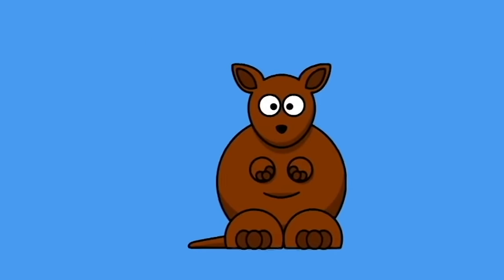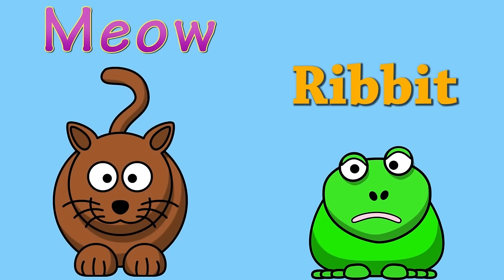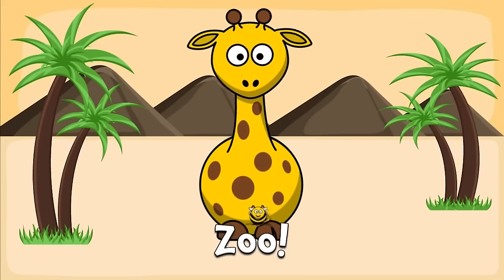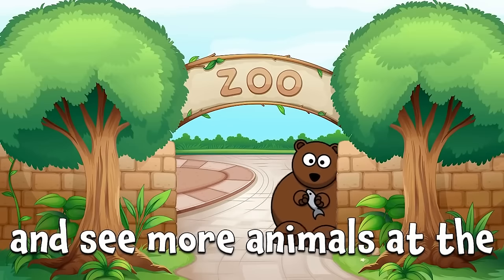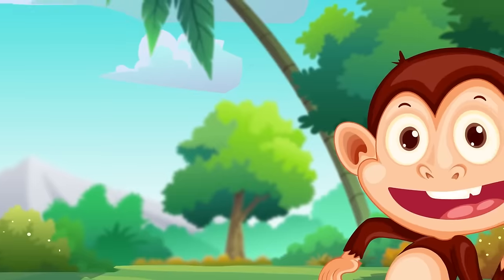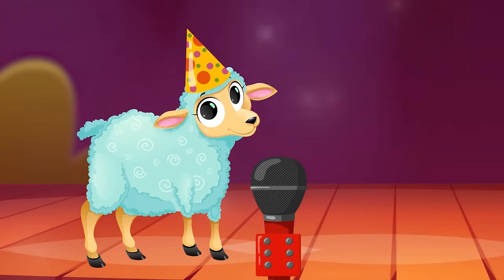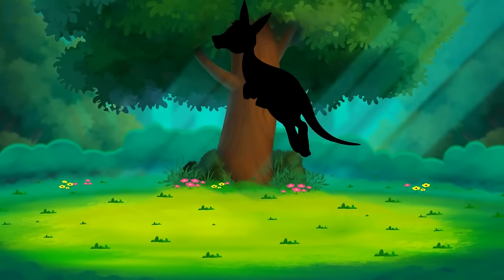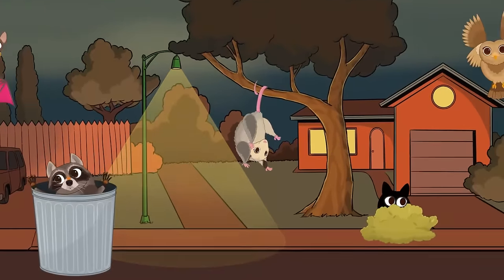The Animal Sounds Song! | Learn Animal Sounds Song for Toddlers & Children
Guess the animal sounds with these fun interactive songs for kids to learn! This fun video for preschoolers will teach them all about their favorite animals - like elephants, dogs, cats, lions, tigers, and even some cute farm animals and pets like cows, goats and more!